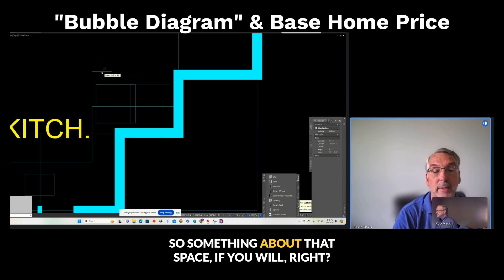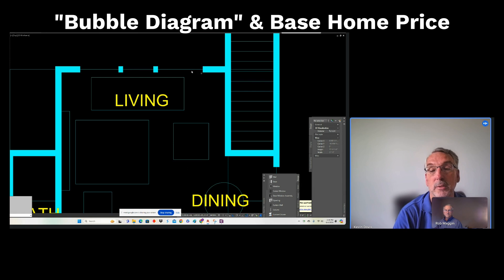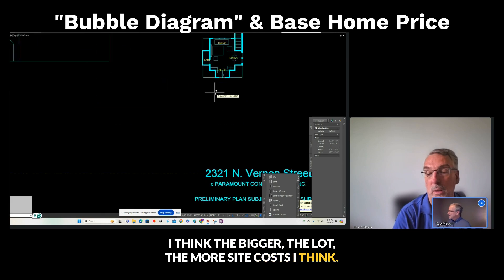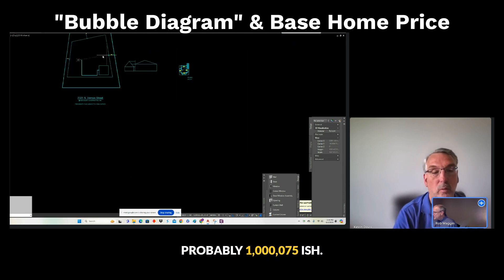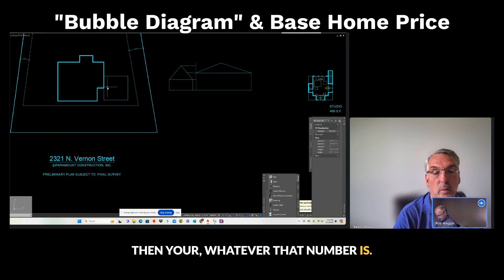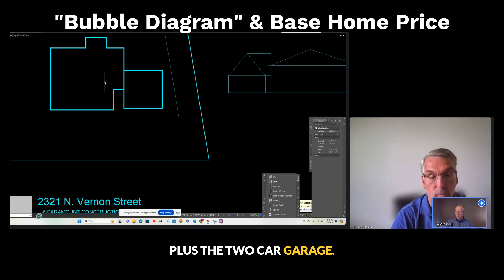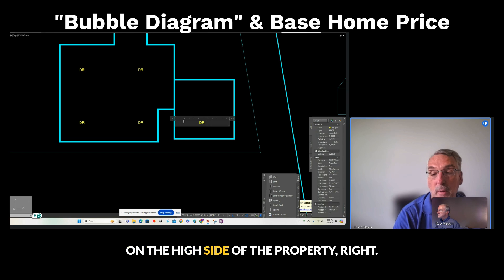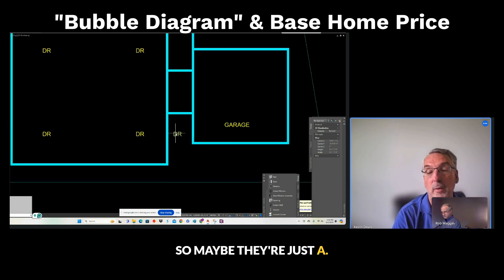"Bubble Diagram" is All We Need To Calculate A Base Custom New Home Price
custom home price calculator: Stop Guessing! Get a Fast Custom Home Price Estimate (Free Tool Inside!)
Building your dream home shouldn't be a financial mystery. In this video, we unveil our amazing custom home price calculator that gives you a realistic starting point for your dream build.

No more:

Scouring the web for unreliable estimates
Feeling overwhelmed by hidden costs
Wondering if your dream home even fits your budget
This FREE tool empowers you to:

Input your desired features and size
Get an instant cost estimate
Plan your dream home with confidence
Plus, learn valuable tips on:

Factors affecting custom home building costs
How to use the calculator effectively
Next steps after getting your estimate
Watch now and take control of your custom home journey!